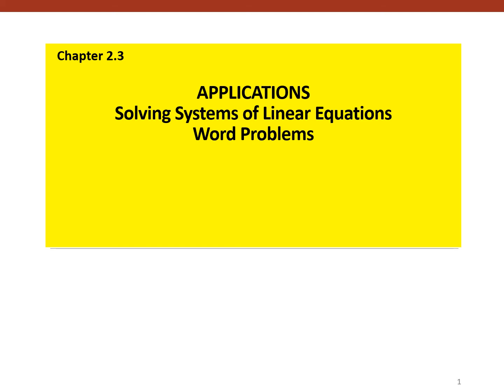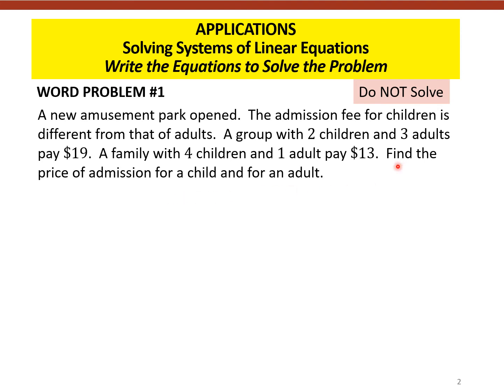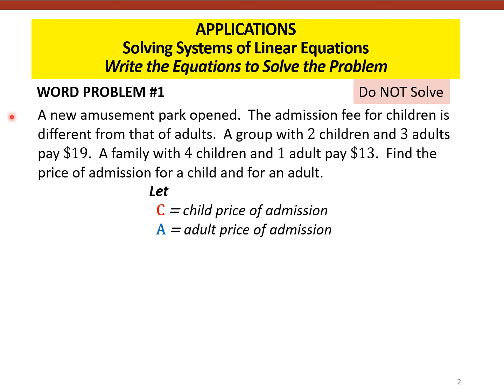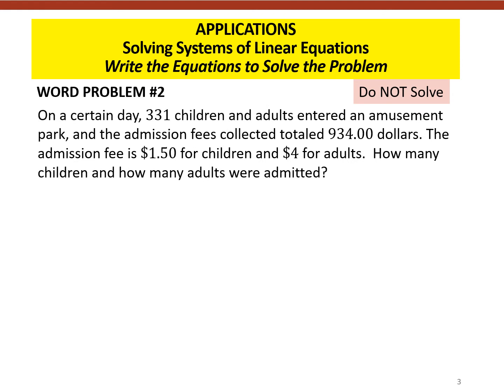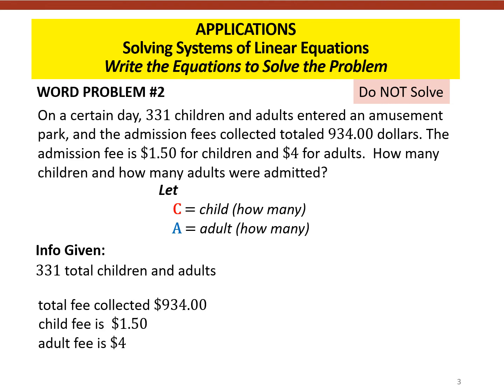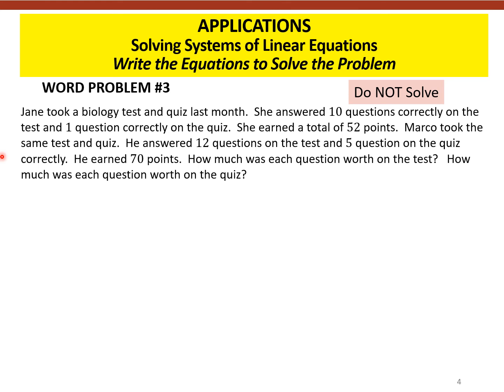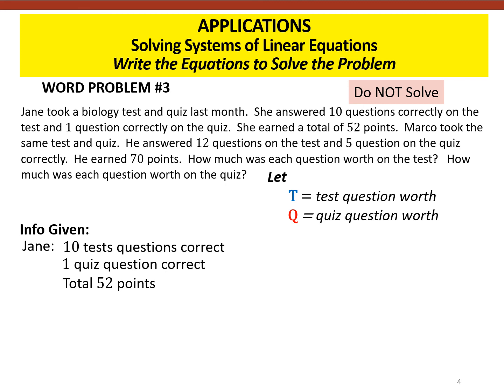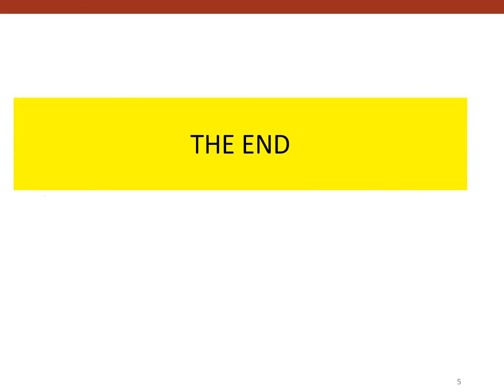2.3 Word Problems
Chapter 2.3 System of Linear Equations - Word Problems